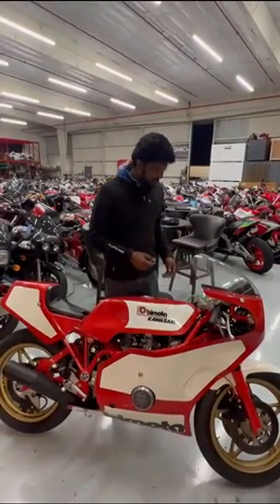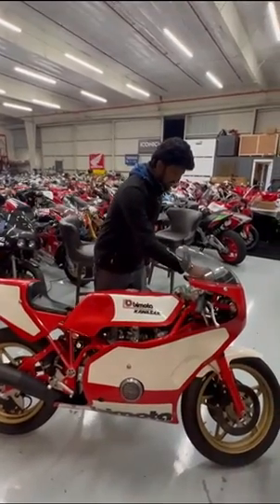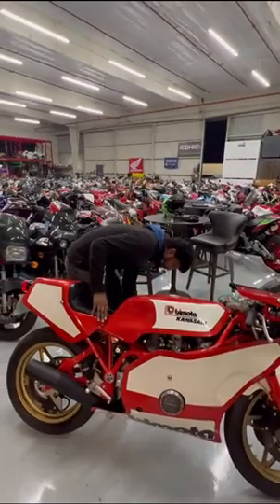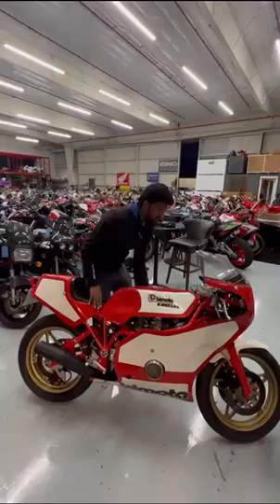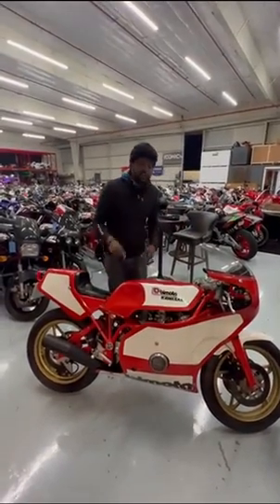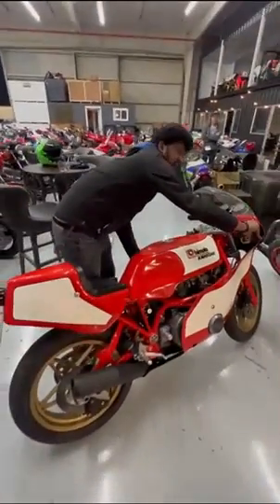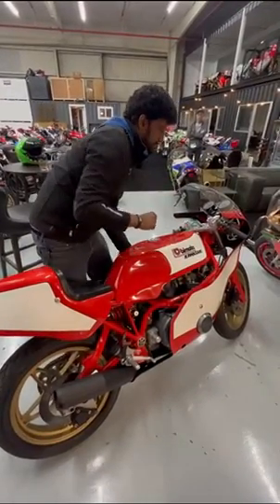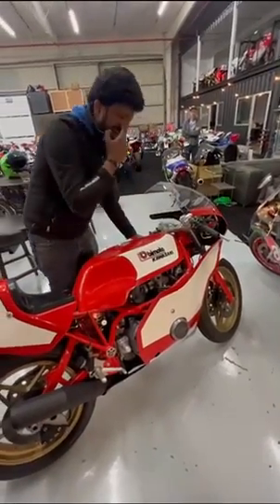ID2215 Bimota KB-1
1015cc ビモータ LB-1
ビモータ初のカワサキエンジン Z1チューニングエンジン
非常に数少ないコレクタブルな一台です
詳細はＨＰ )をご覧ください。

1000本以上のハーレーの動画あります。
There are over 1000 Harley Davidson's videos.
是非、チャンネルの登録をお願いします。
Come, please register my channel.